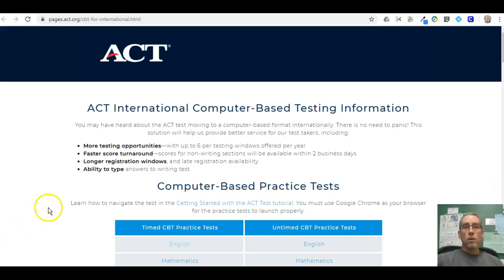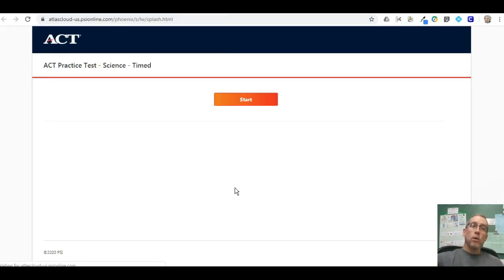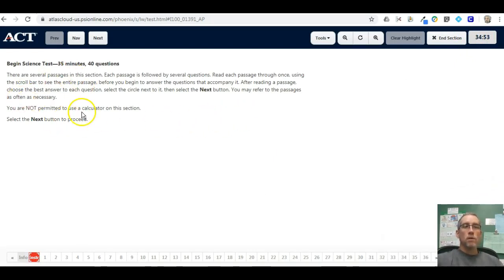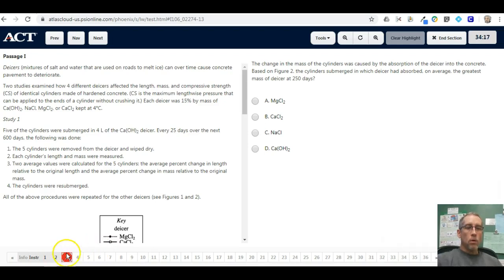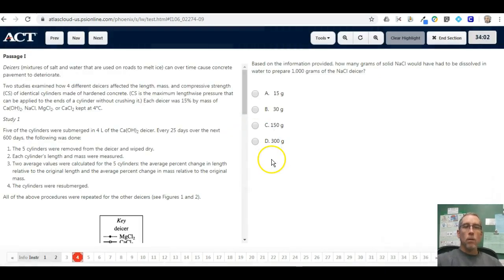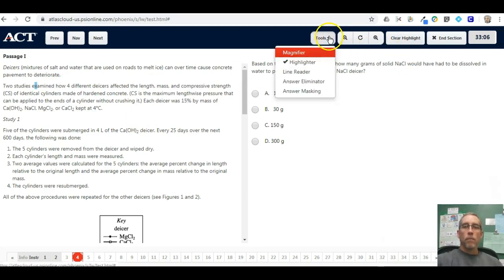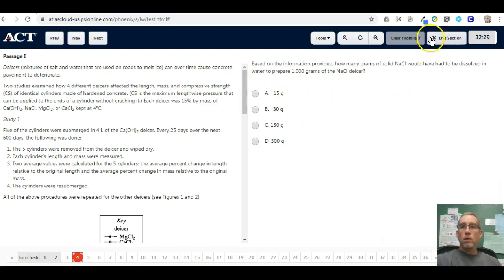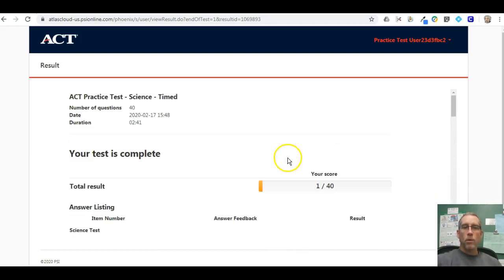Online ACT format